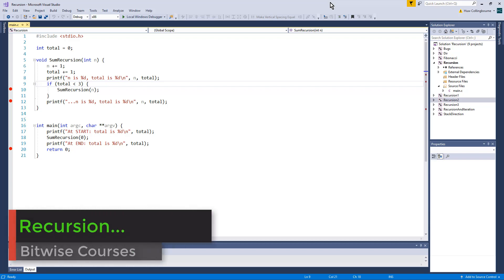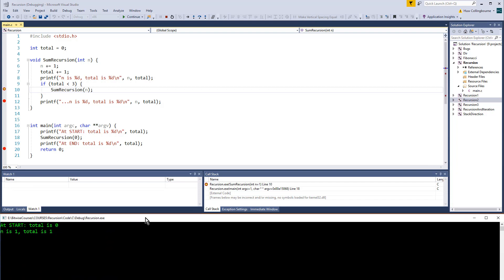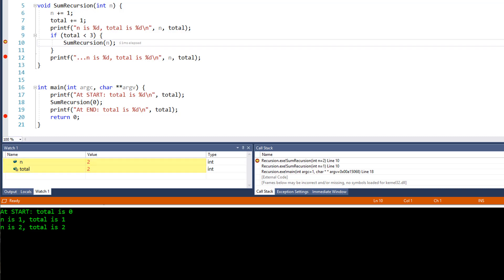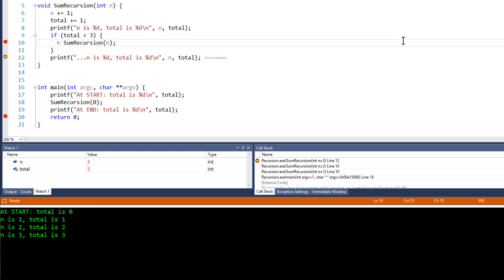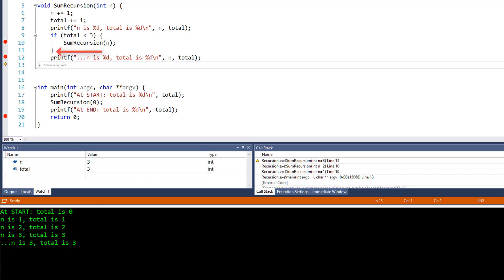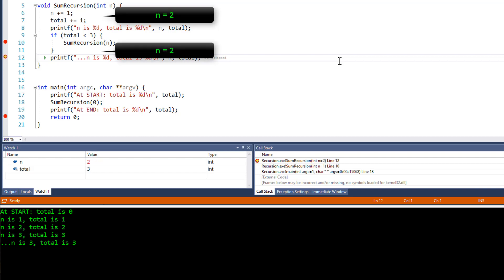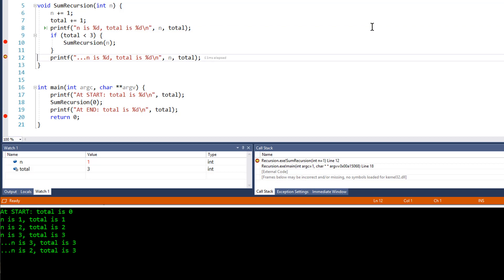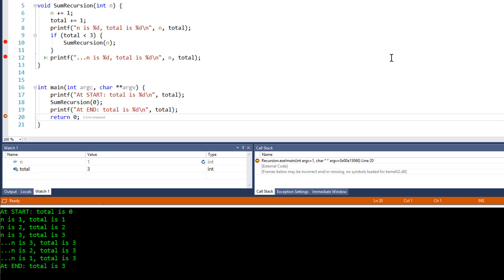Debugging Recursion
Recursion is a vital programming technique but recursive functions can sometimes be hard to understand. Everything will become much clearer if you use a debugger. Here I show how to debug some recursive C code using Visual Studio. You can, of course, use different IDES and debuggers with other programming languages.

This video is taken from my in-depth course on recursion. If you want to understand recursion, stack frames, how to navigate tree structures and subdirectories and how to avoid common problems when writing recursive functions you may want to enrol in the complete course

I have also written a book all about recursion, “The Little Book Of Recursion”.

Amazon (US)
Amazon (UK)
Or search for its ISBN: 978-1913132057